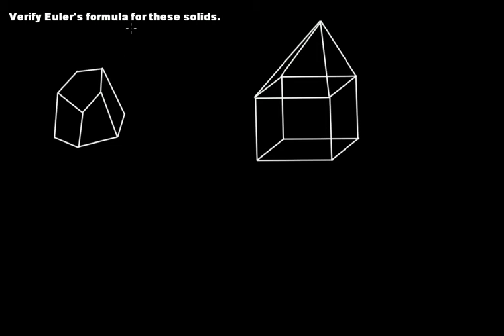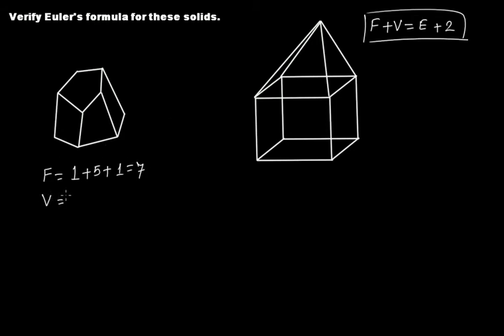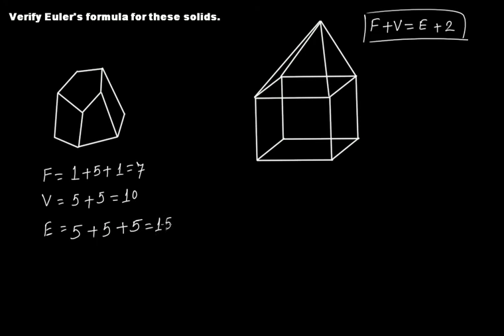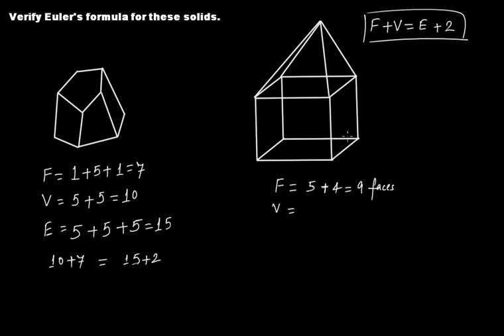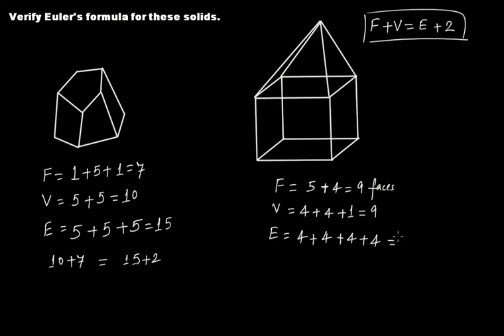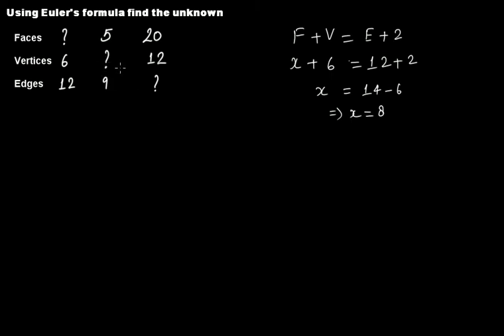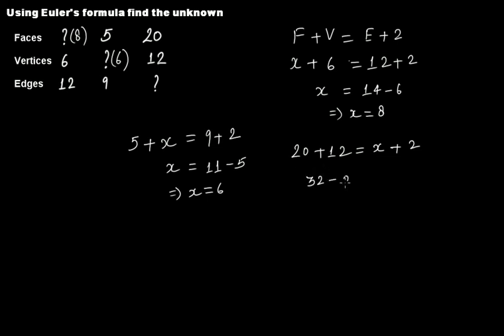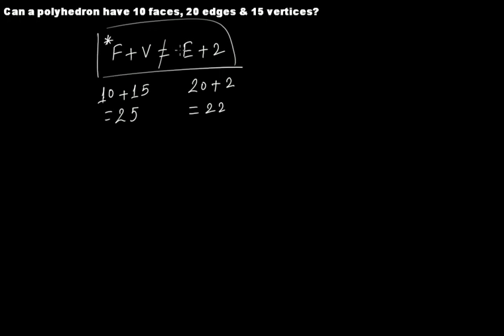Problems on Euler's Formula || Solid Shapes || Geometry || Grade 8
In this video tutorial we discuss some problems related to Euler's formula.